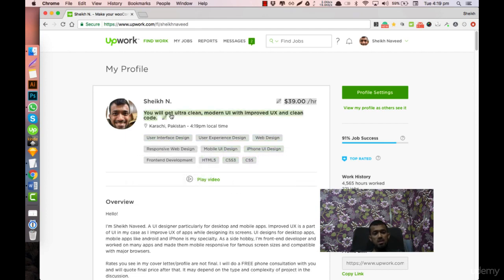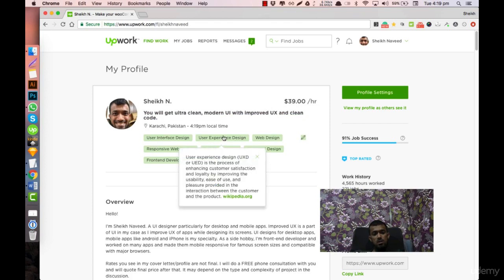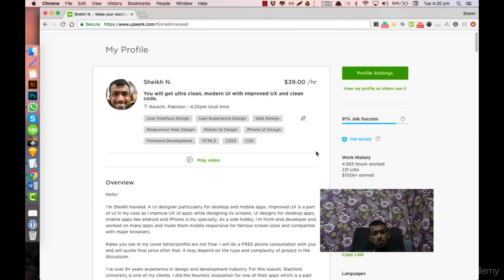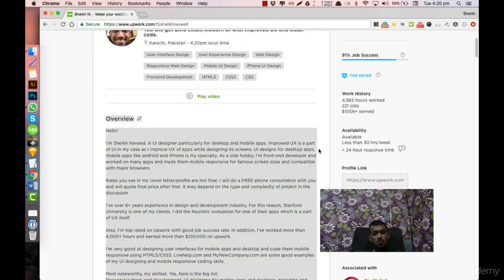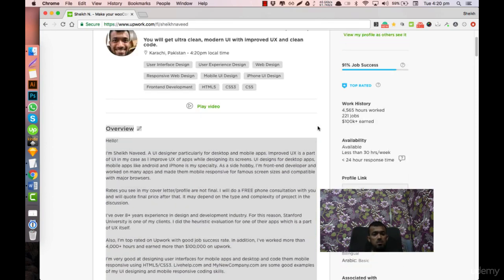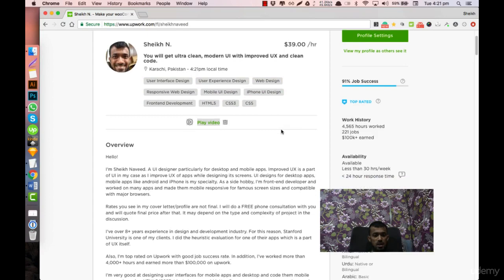Section 1 Introduction, Lecture 2 How to improve profile that interests clients upwork@100OCLOCK